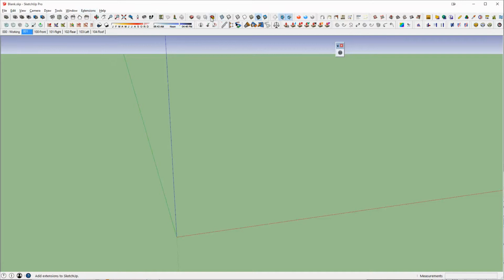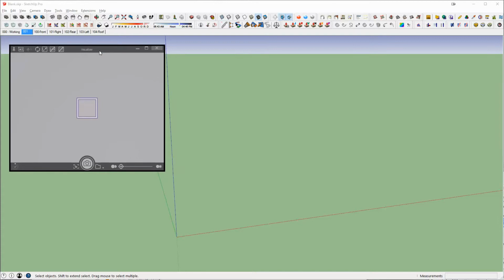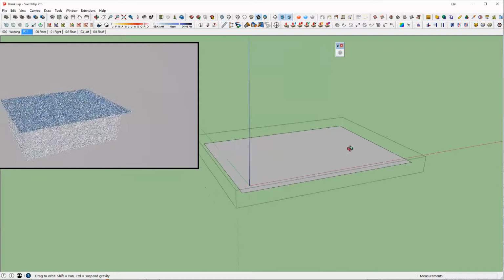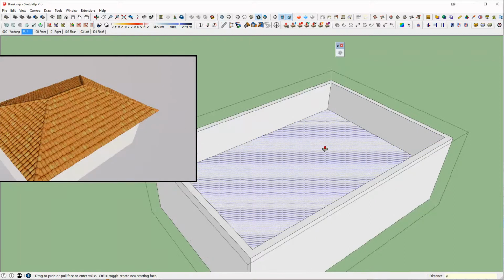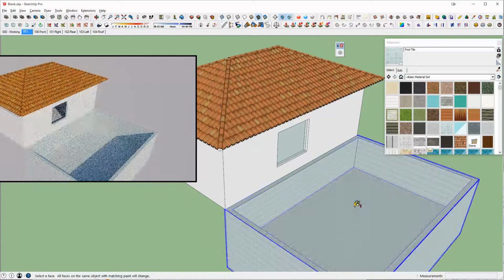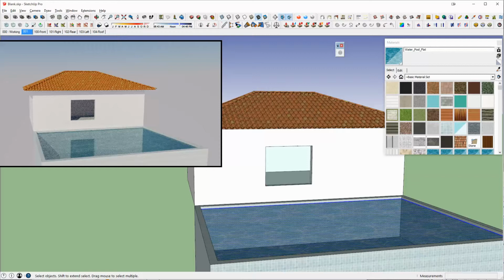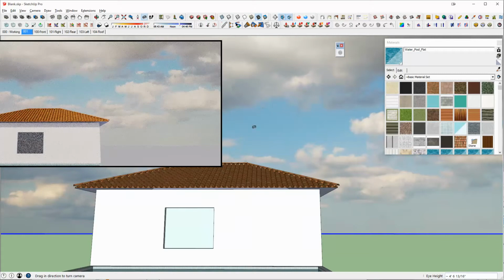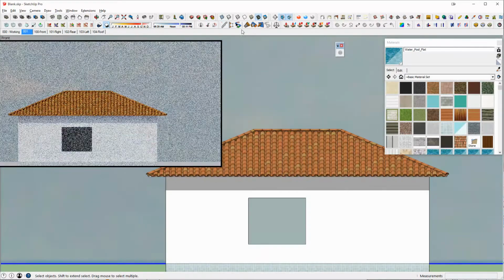SU Tutorial - 2013 - Visualizer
Plug-Ins & Features Series: Visualizer
Looking at how to set up and use the Visualizer tool to quickly create basic rendered imagery